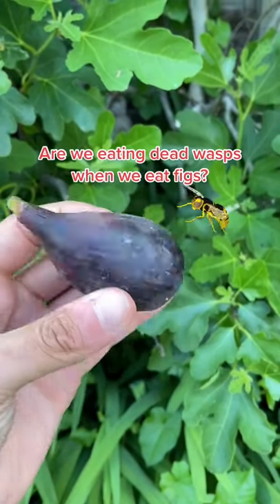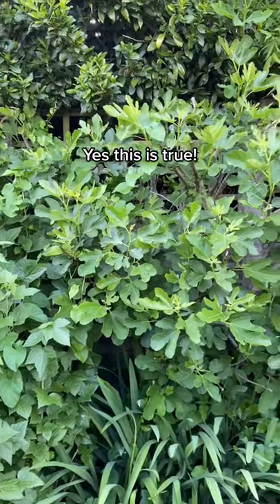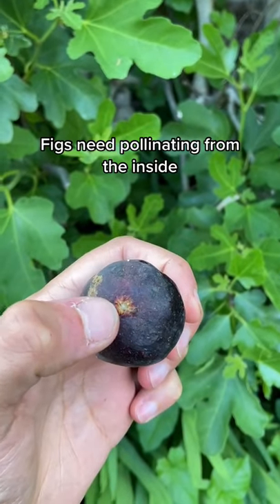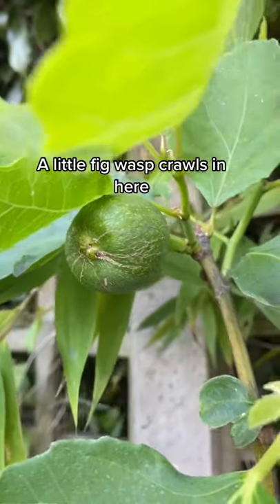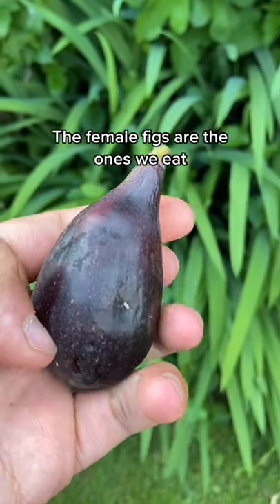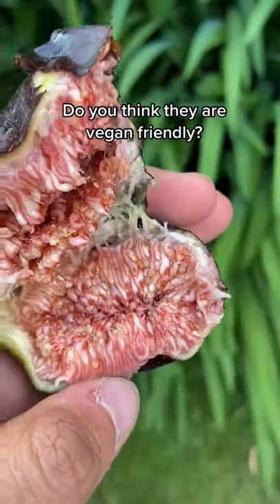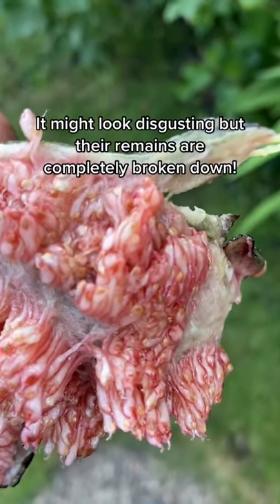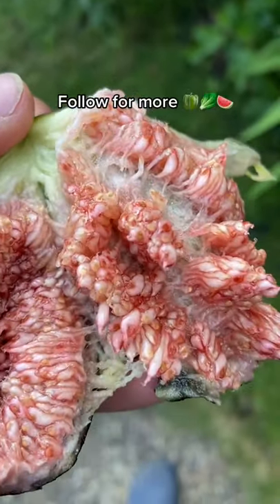Do figs we eat contain dead wasps Comment if you think this means they are vegan friendly didyouknow